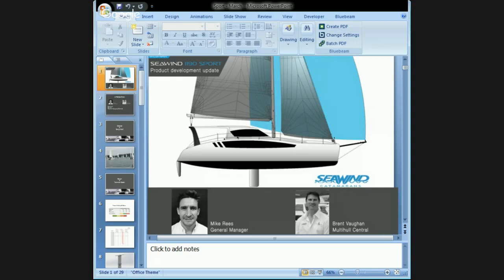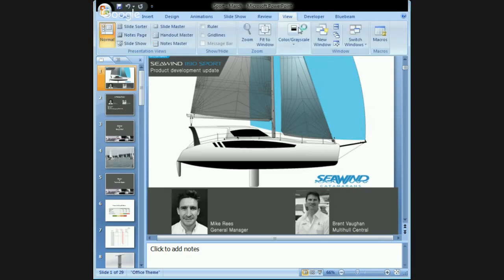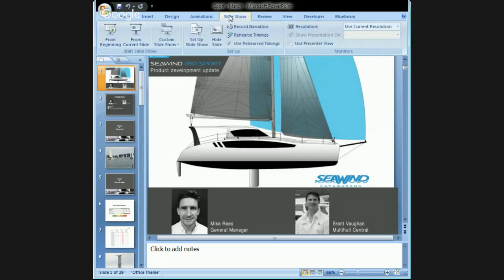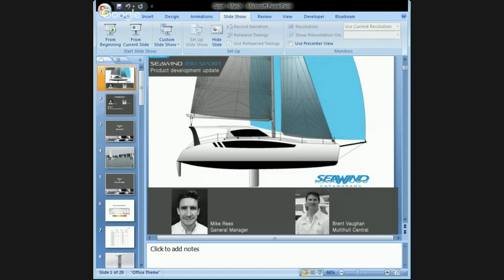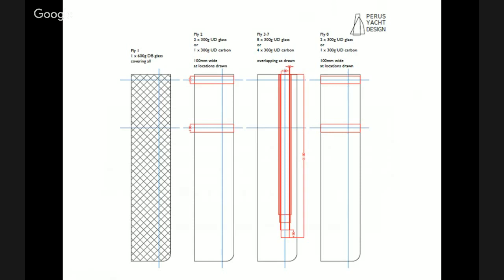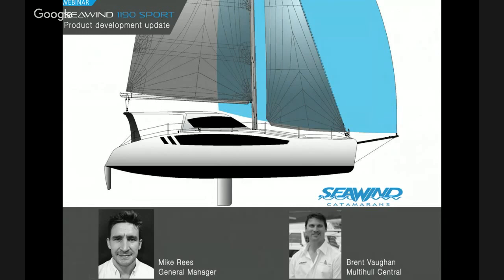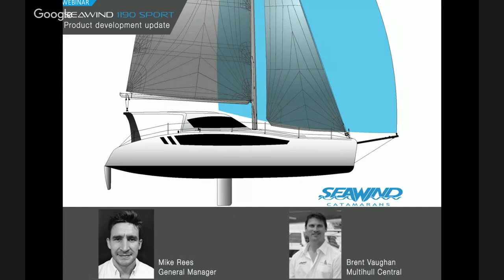Seawind 1190 Sport